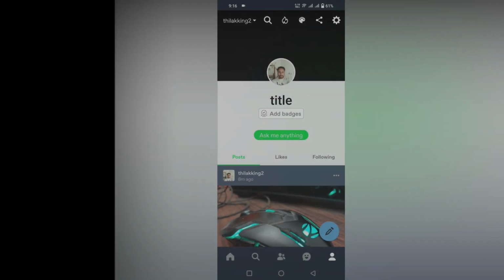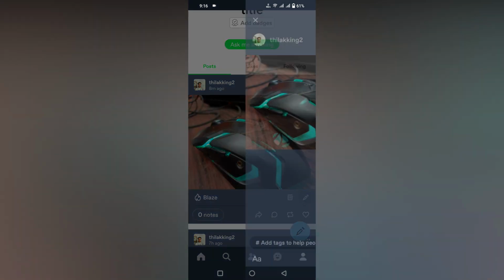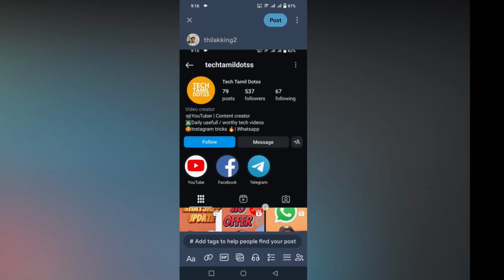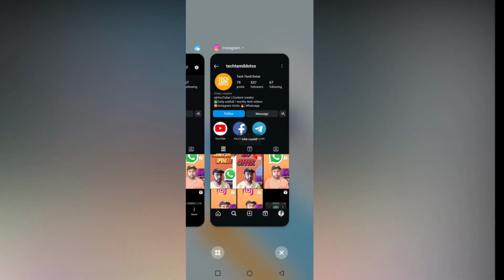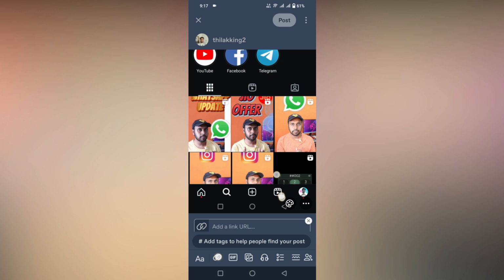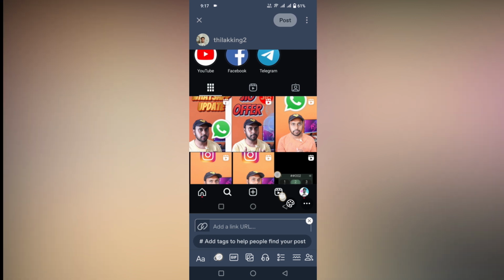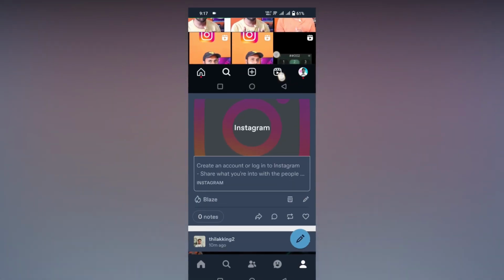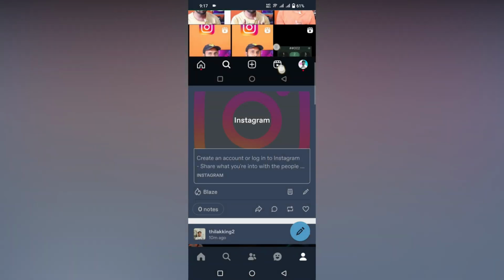How to add link on tumblr post | add link in tumblr post